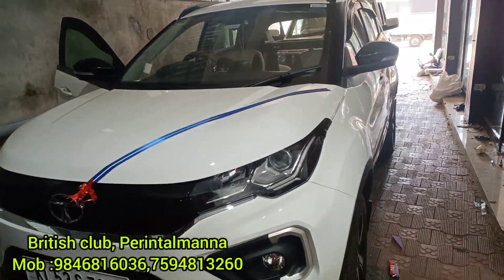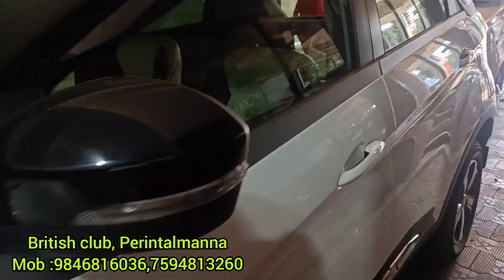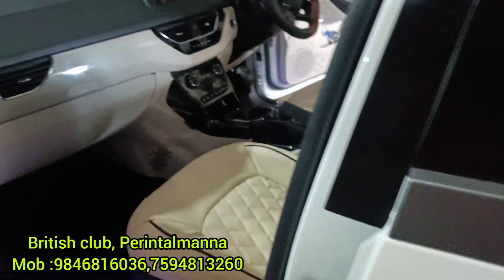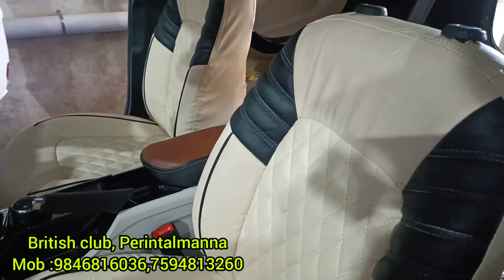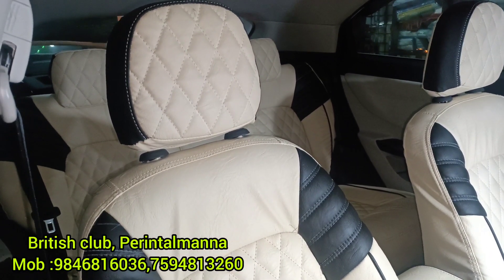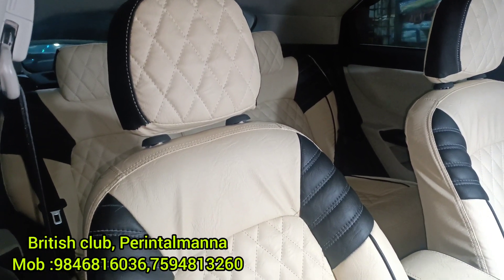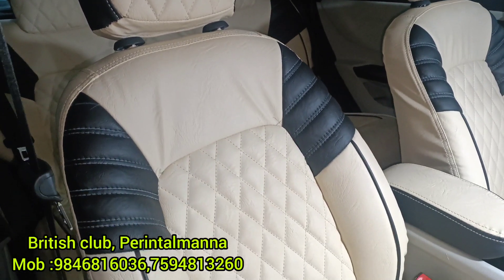Nexon seat cover installation British Club Porsche leather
British club car accessories
Railway gate Bus stop,
Angadippuram, Perintalmanna.